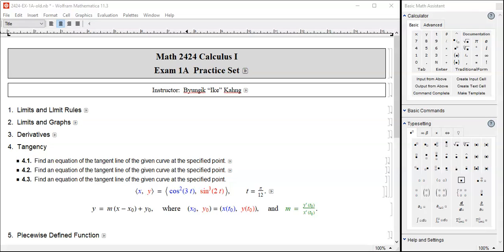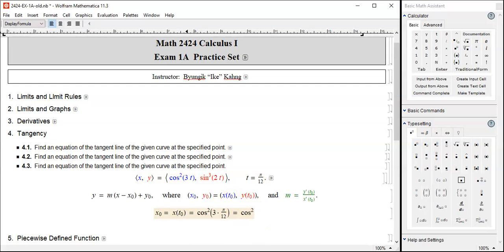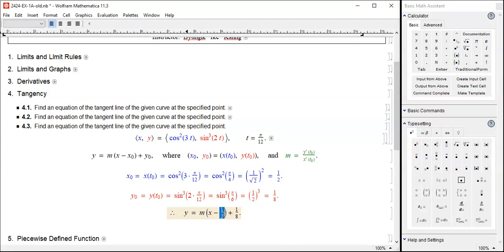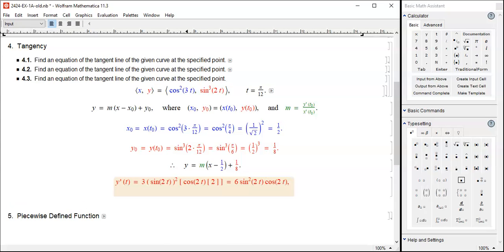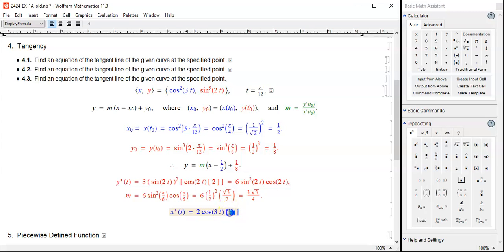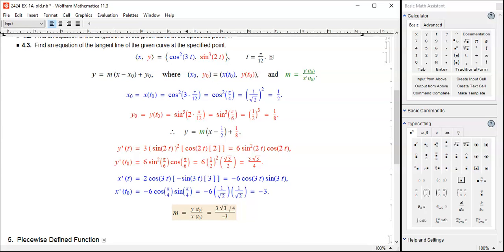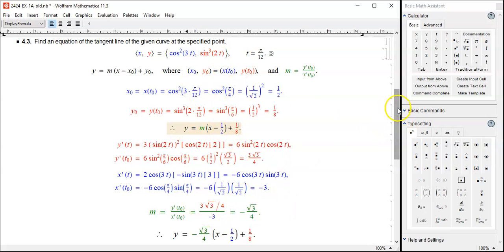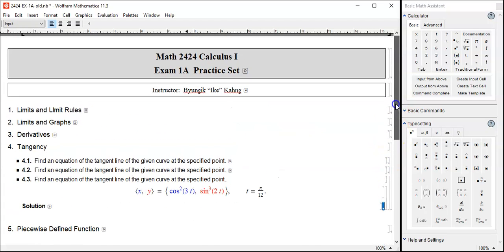2424 exam1a 6